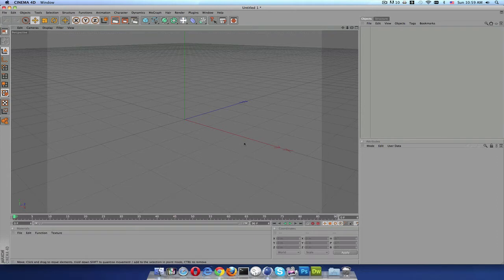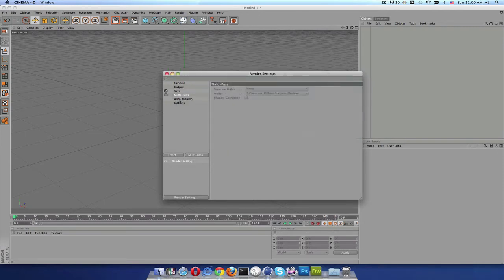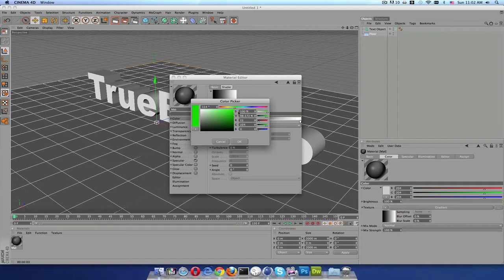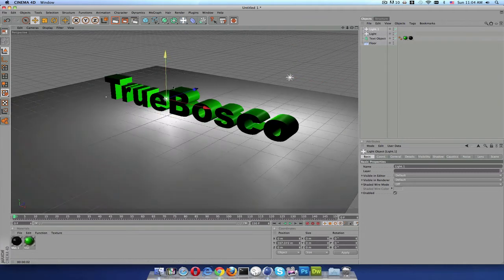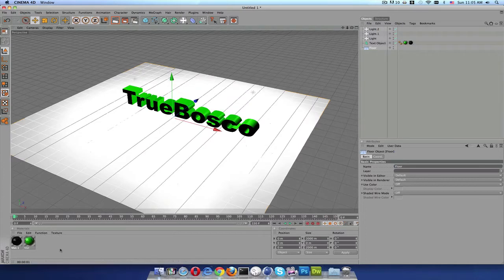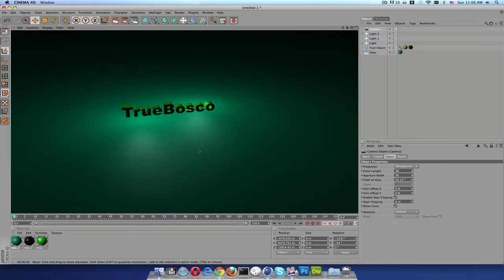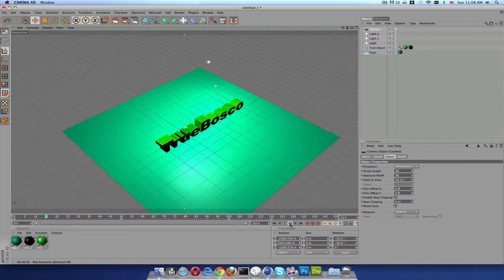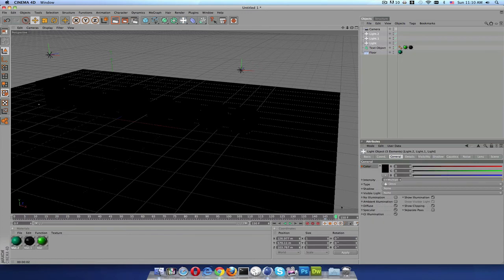Basic Intro Tutorial | Cinema 4D | TrueBosco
~First upload!~

This tutorial is geared toward beginner and novice levels.  The tutorial will give you helpful tips and tricks to creating your first intro!

Programs used: Cinema 4D
Level of Difficulty: Beginner/Novice

TrueBosco